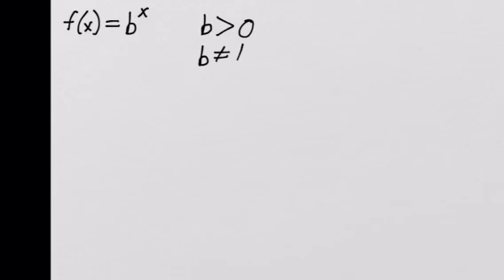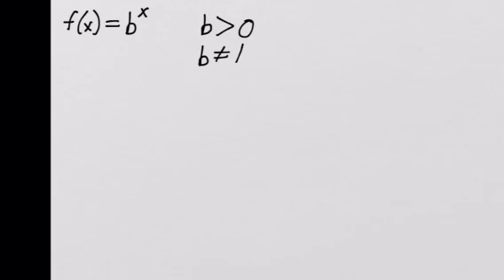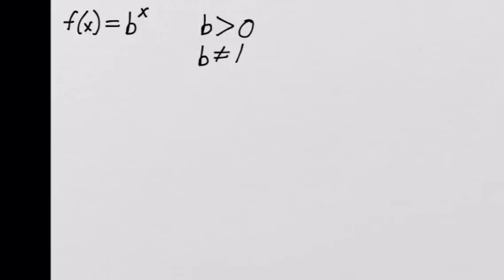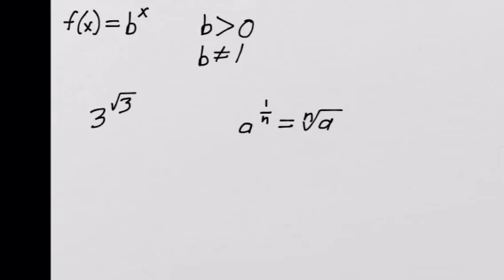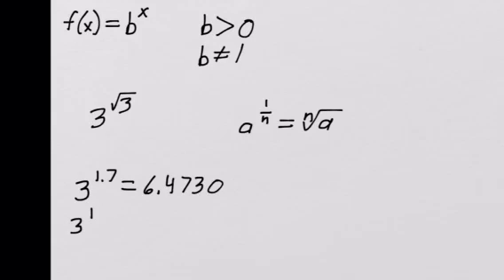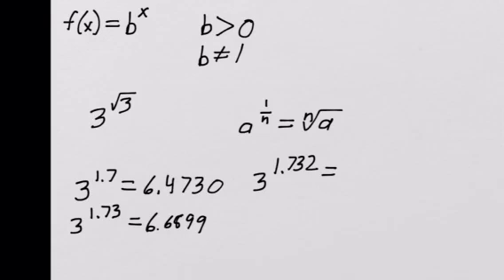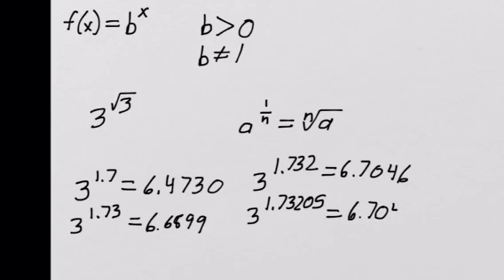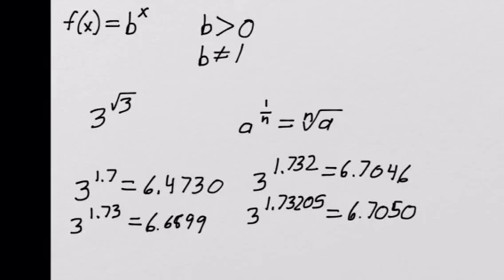Lecture 12A: Exponential Functions